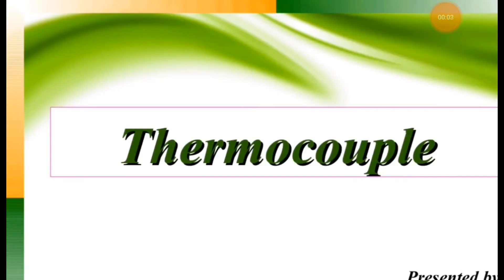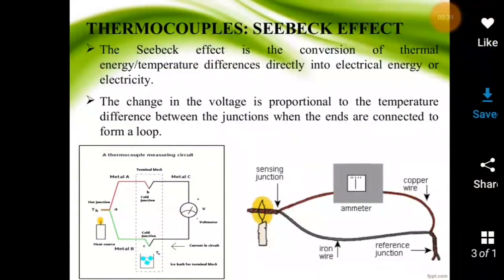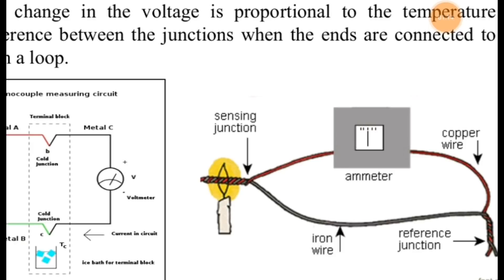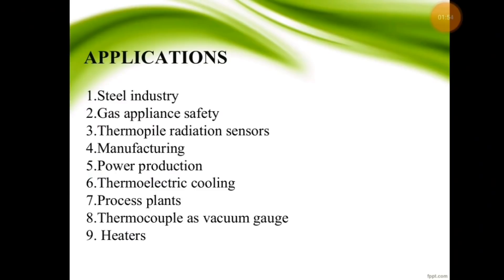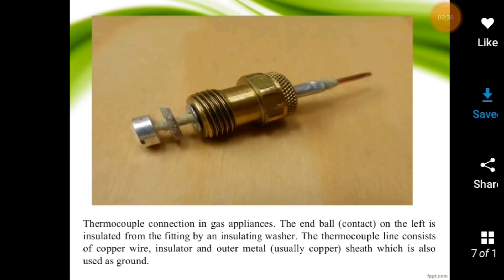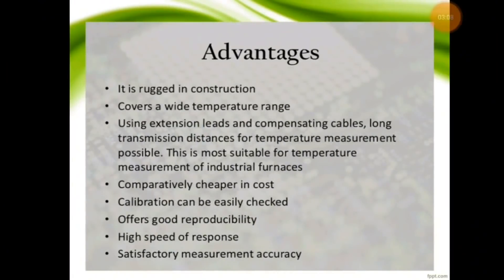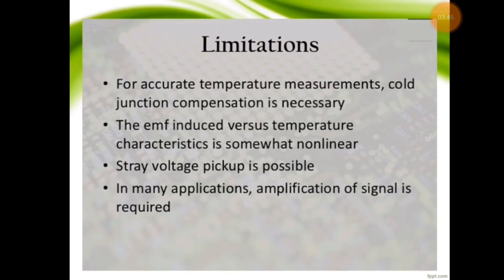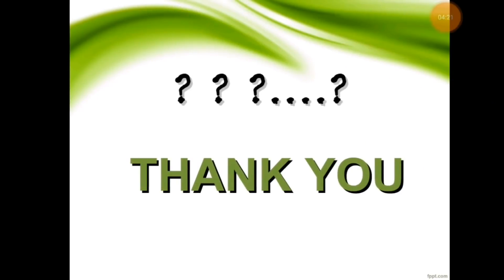Thermocouple Working Principle Explained | Types of Thermocouple | ENGINEERING STUDY MATERIALS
A thermocouple is an electrical device consisting of two dissimilar electrical conductors forming electrical junctions at differing temperatures. A thermocouple produces a temperature-dependent voltage as a result of the thermoelectric effect, and this voltage can be interpreted to measure temperature. Thermocouples are a widely used type of temperature sensor.

Commercial thermocouples are inexpensive, interchangeable, are supplied with standard connectors, and can measure a wide range of temperatures. In contrast to most other methods of temperature measurement, thermocouples are self powered and require no external form of excitation. The main limitation with thermocouples is accuracy; system errors of less than one degree Celsius (°C) can be difficult to achieve.

Thermocouples are widely used in science and industry. Applications include temperature measurement for kilns, gas turbine exhaust, diesel engines, and other industrial processes. Thermocouples are also used in homes, offices and businesses as the temperature sensors in thermostats, and also as flame sensors in safety devices for gas-powered appliances.

In 1821, the German physicist Thomas Johann Seebeck discovered that when different metals are joined at the ends and there is a temperature difference between the joints, a magnetic field is observed. At the time, Seebeck referred to this consequence as thermo-magnetism. The magnetic field he observed was later shown to be due to thermo-electric current. In practical use, the voltage generated at a single junction of two different types of wire is what is of interest as this can be used to measure temperature at very high and low temperatures. The magnitude of the voltage depends on the types of wire being used. Generally, the voltage is in the microvolt range and care must be taken to obtain a usable measurement. Although very little current flows, power can be generated by a single thermocouple junction. Power generation using multiple thermocouples, as in a thermopile, is common.
thermocouple working engineering study materials,thermocouple working in hindi 2018,what is thermocouple engineering study materials,thermocouple working principle engineering study materials,thermocouple types,thermocouple,thermocouple working,thermocouple measurement,thermocouple materials,thermocouple meter,temperature sensor,temperature sensor project,heat transfer,thermal expansion,thermal conductivity,thermocouple gauge,thermocouple uses,transducer